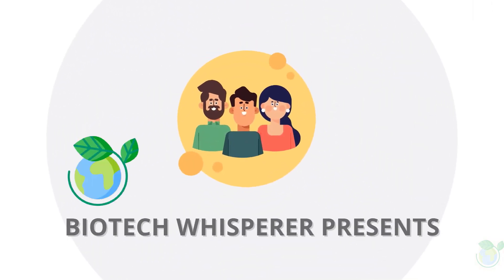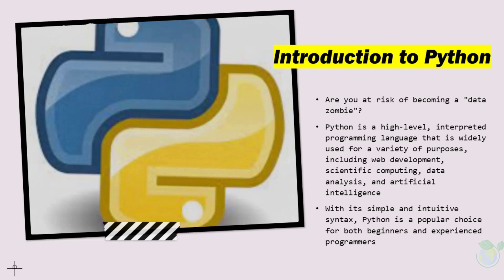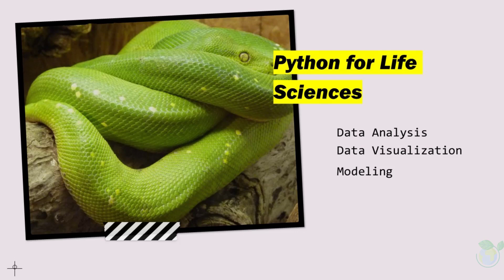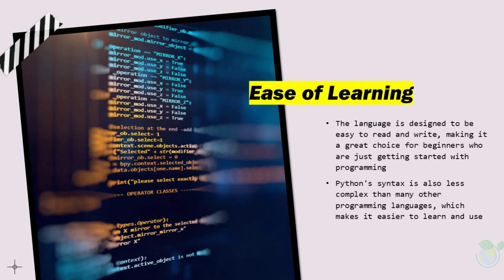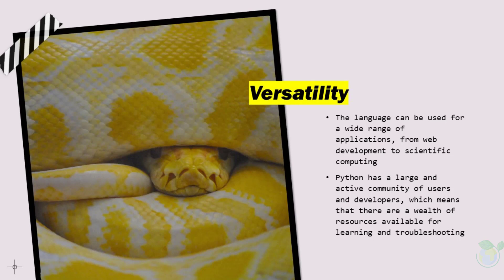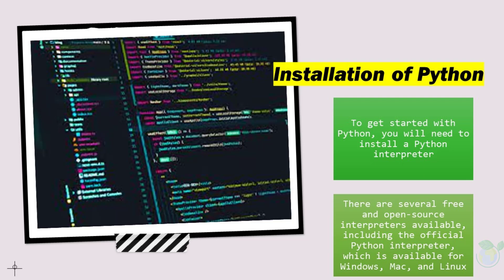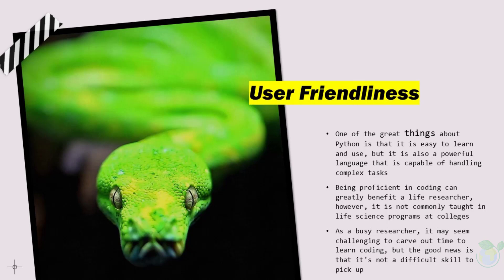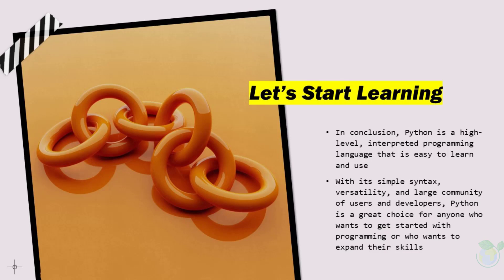Introduction to Python Programming For Life Sciences Explained in 5 Minutes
Dr BioTech Whisperer introduces an overview of Academic Reading in Science. Learn about this in 5 minutes within this video. Thank you for your support.